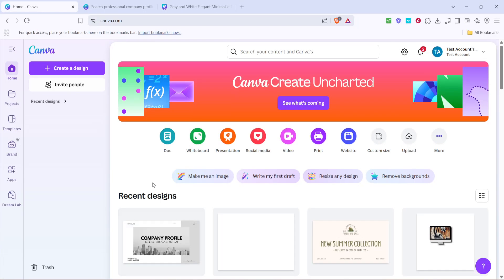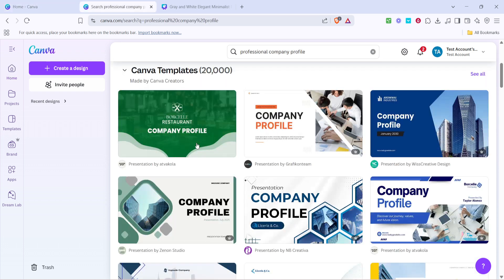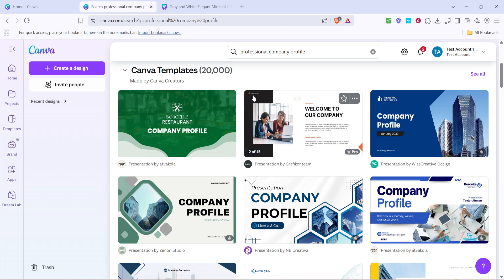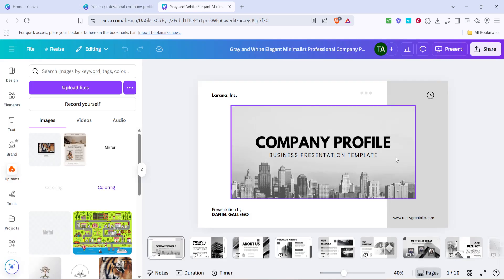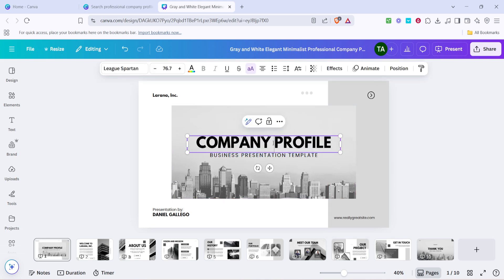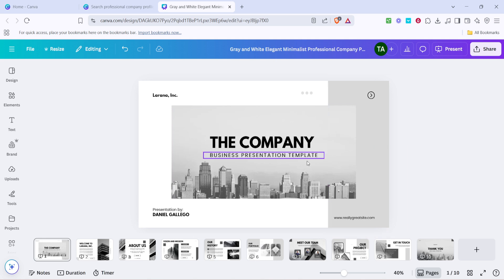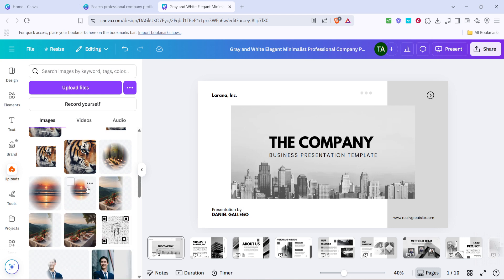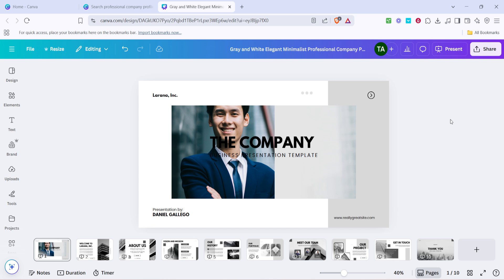How to Create a Professional Company Profile in Canva (Full 2025 Guide)